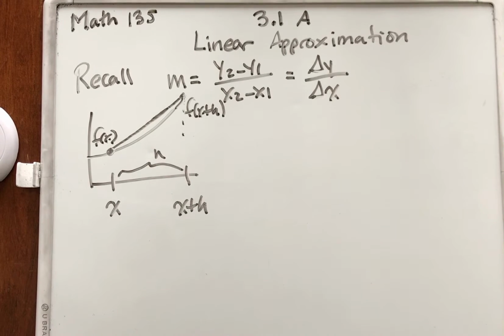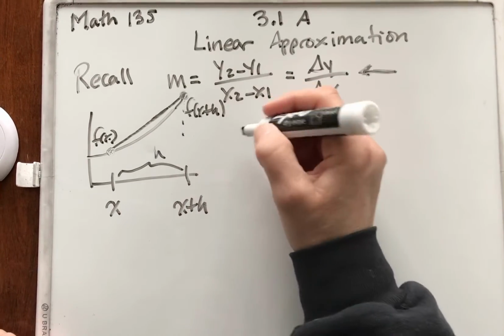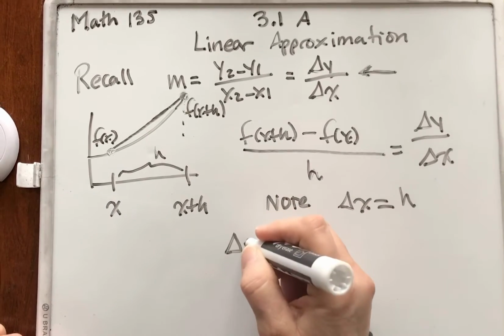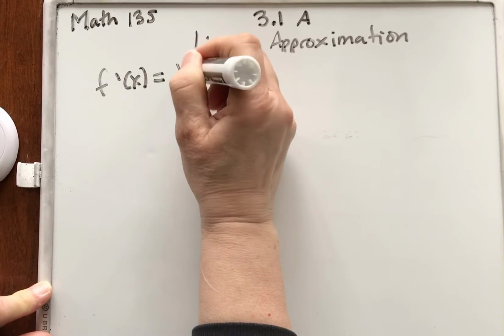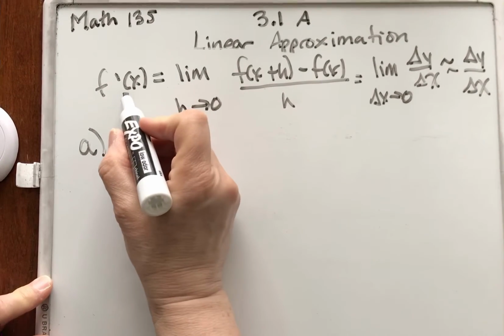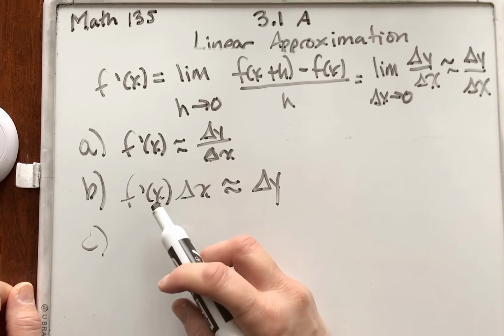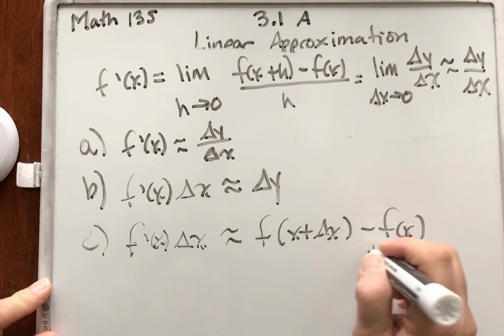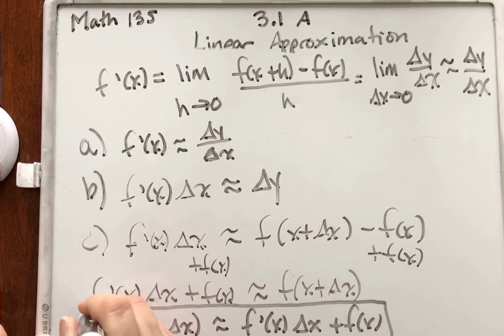3.1 A Math 135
CSUF - Business Calculus, Linear Approximation